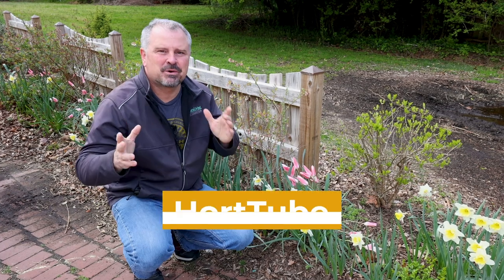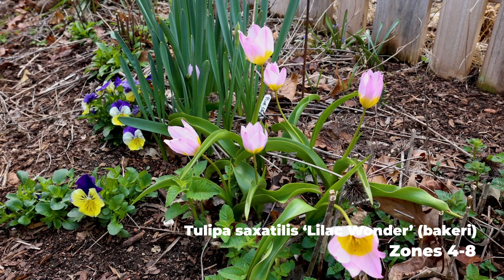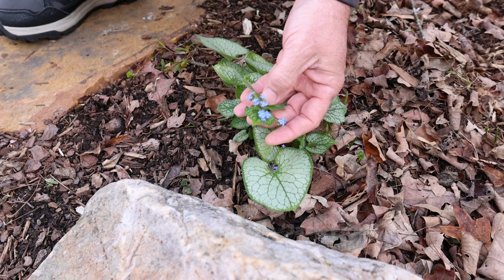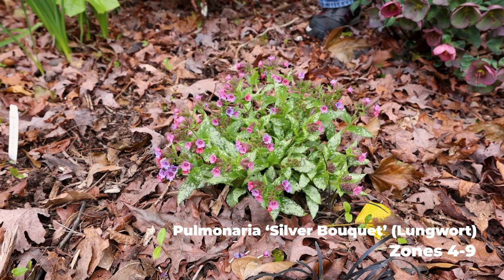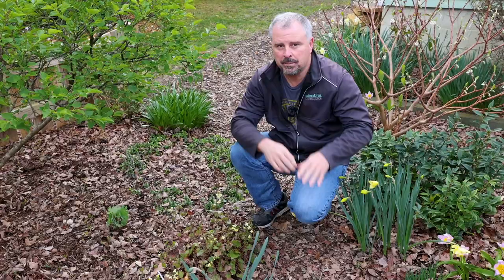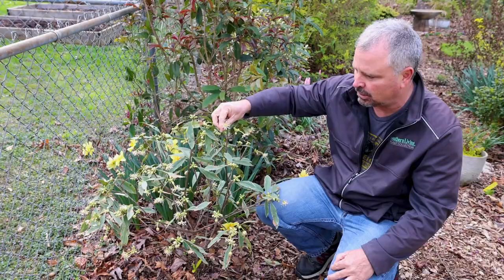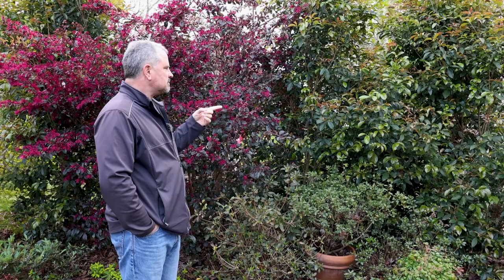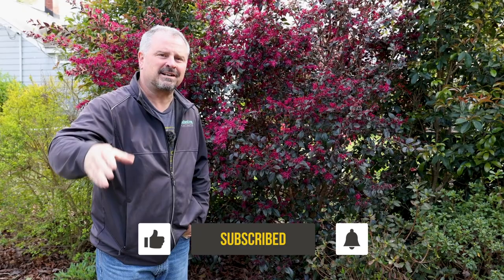Fun March Flower Tour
What's Flowering Early in the Garden - In this video we go over some of the things in the garden that are up and flowering in middle March. It has been an early start to the gardening season this year.